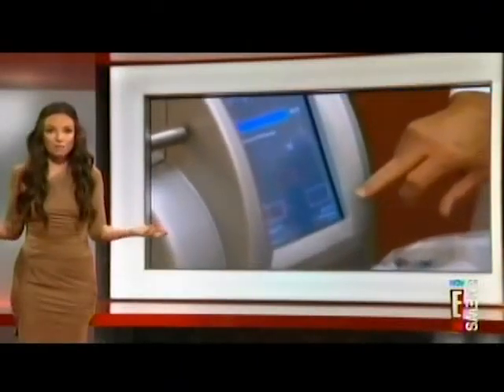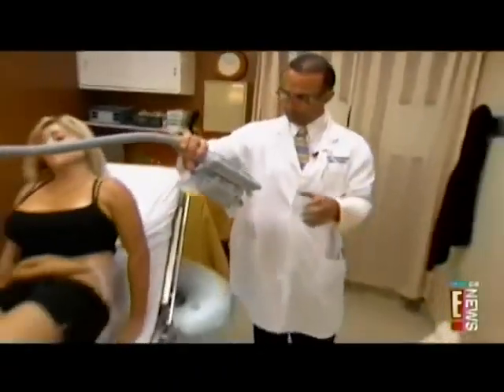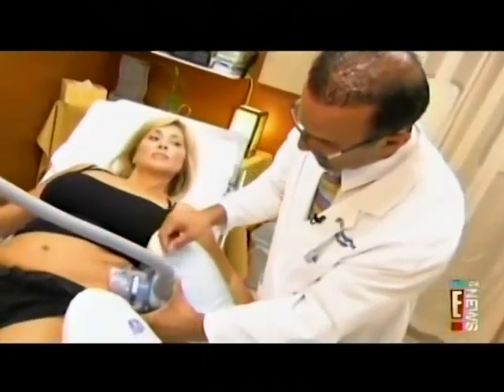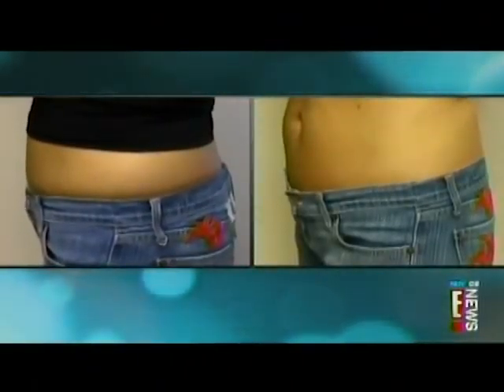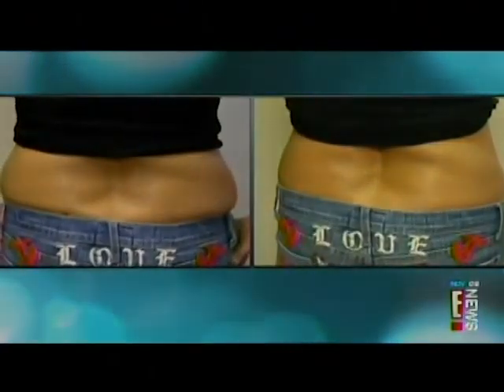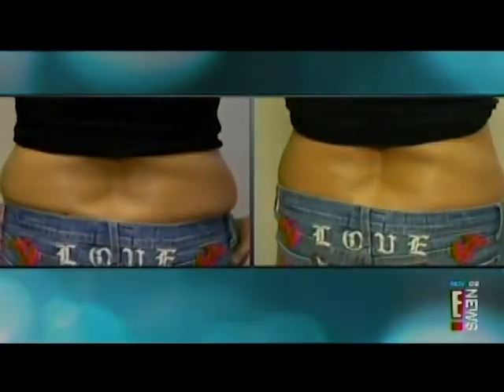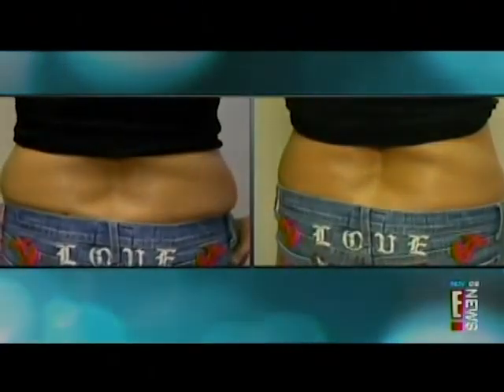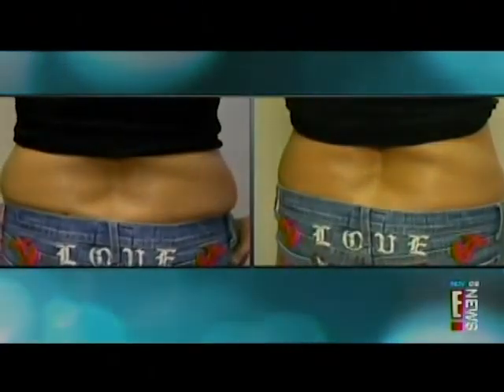CoolSculpting Segment E! News 11 09 10 new 1